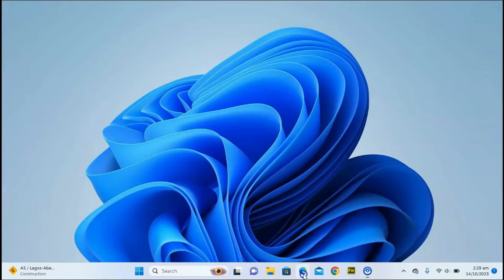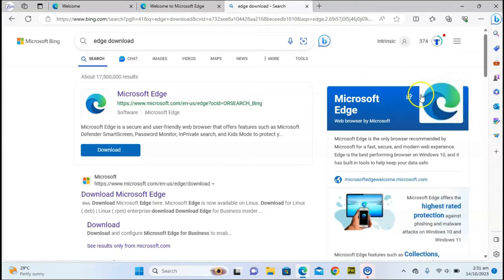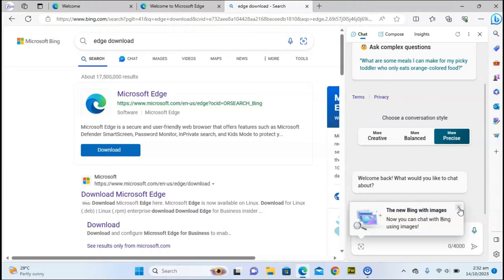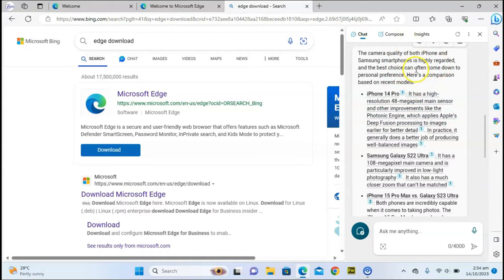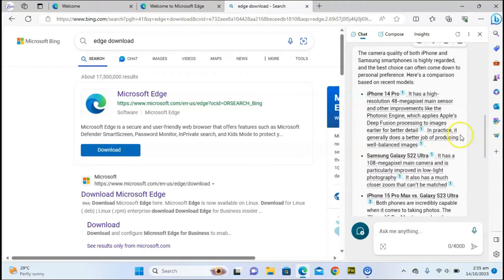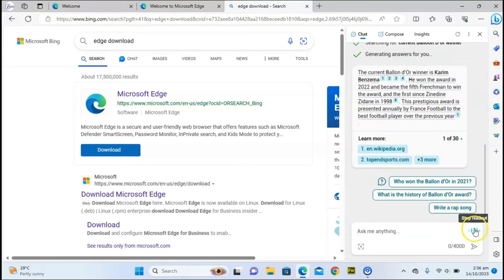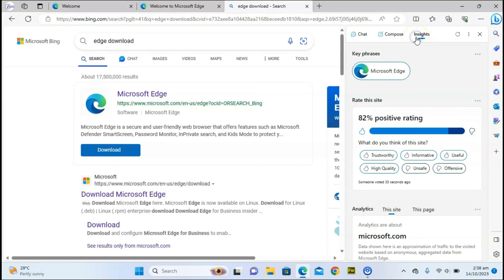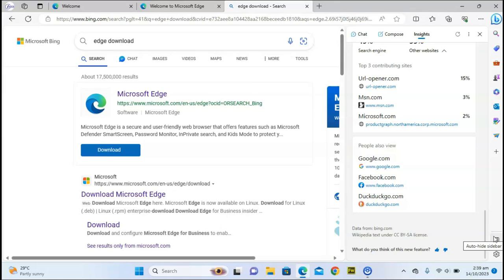How To Use Bing Ai On PC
Welcome to our in-depth guide on how to use Bing AI on your PC! Bing AI, powered by Microsoft, is an incredible tool that can help you with a wide range of tasks, from search queries to personalized recommendations. In this tutorial, we'll walk you through the steps to make the most of Bing AI's capabilities on your computer.

Bing AI is a new AI-powered search and chat experience from Microsoft. It can help you with a variety of tasks